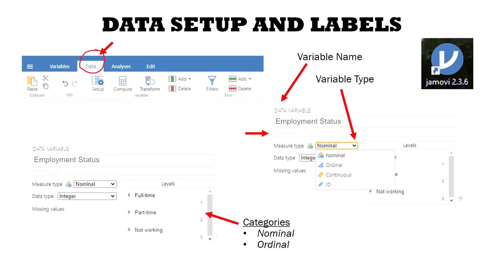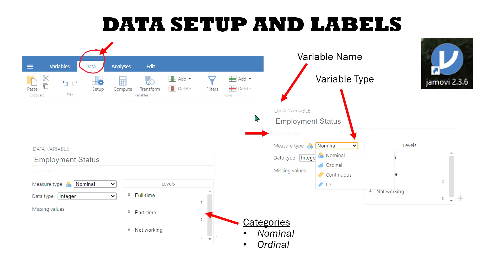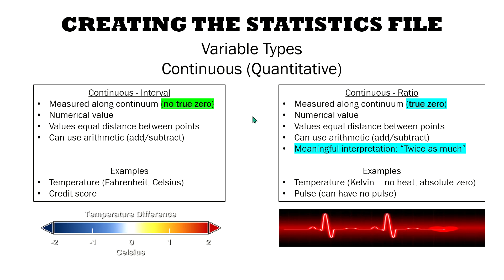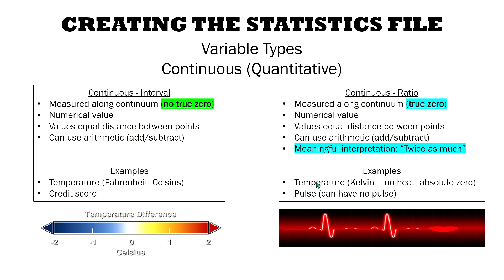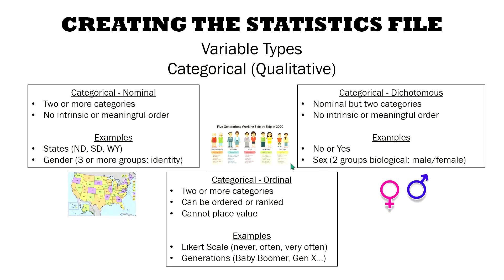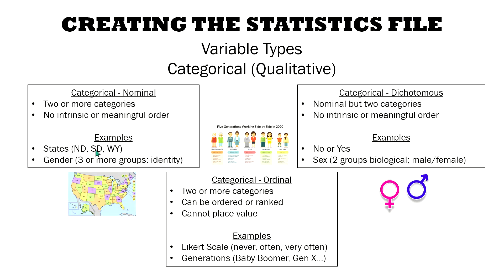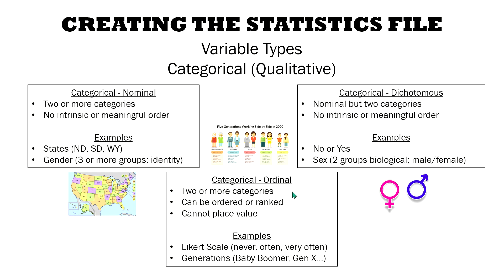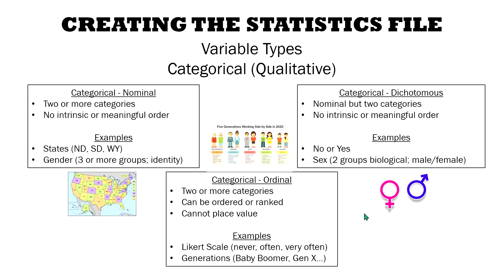Variable types continuous or categorical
explanation of continuous ( interval, ratio) and categorical (nominal, dichotomous, ordinal) variable types with examples.